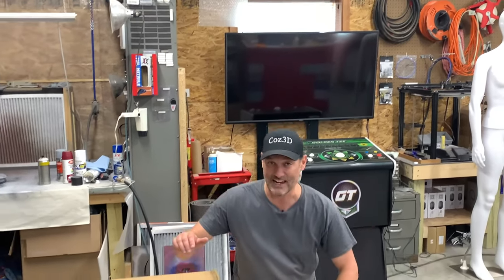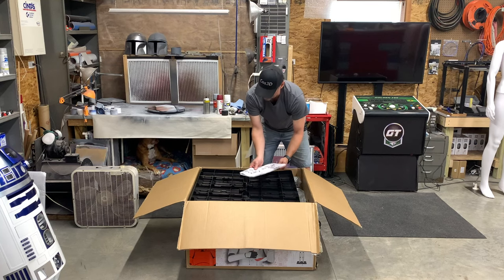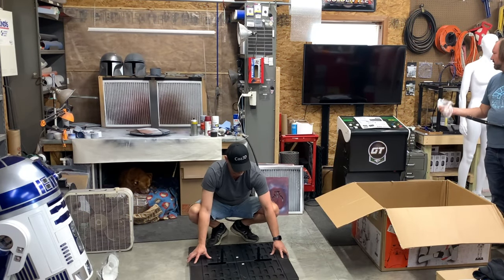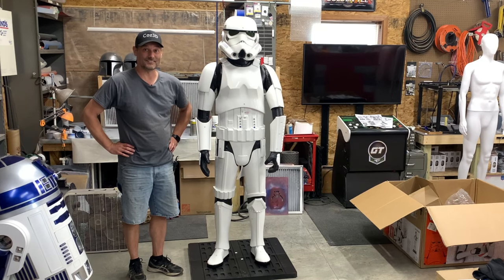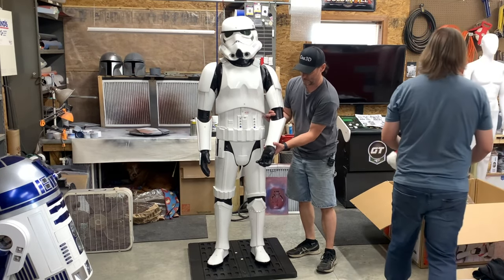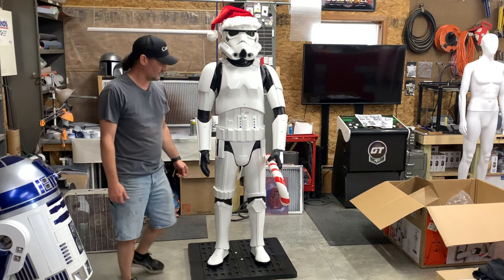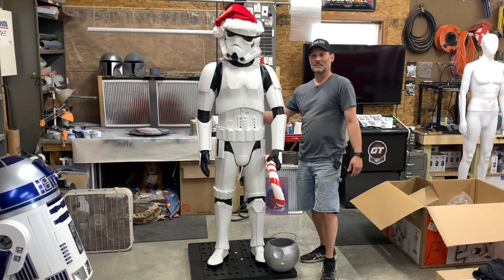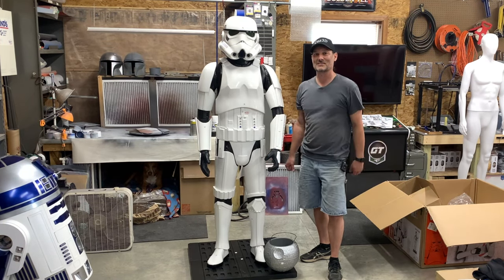Holiday Stormtrooper from Home Depot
Home Depot Stormtrooper Holiday 6 foot animatronic awesomeness!  Yes, you need one!